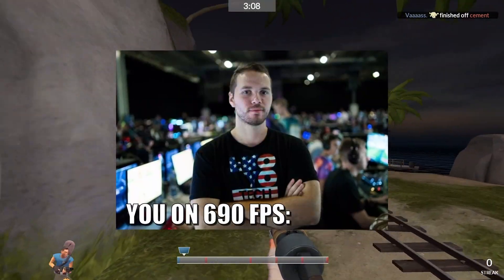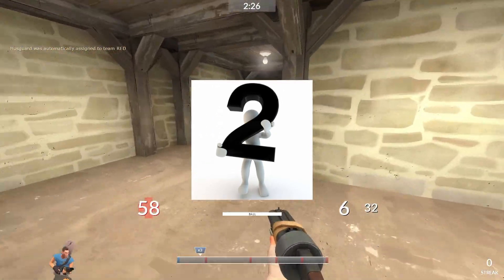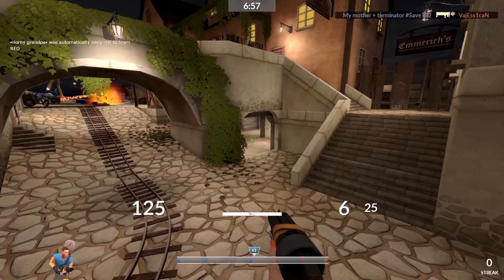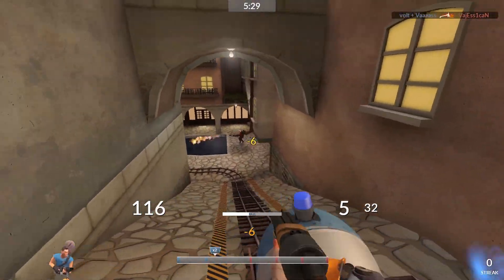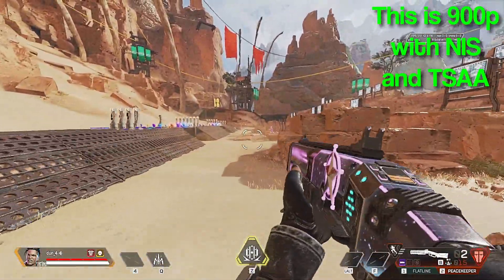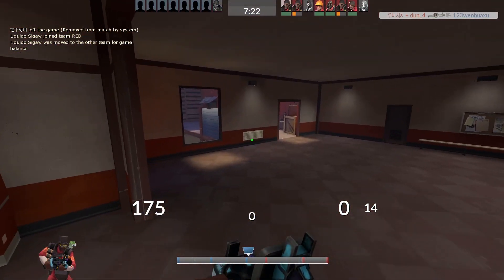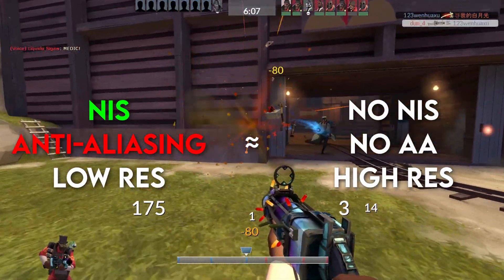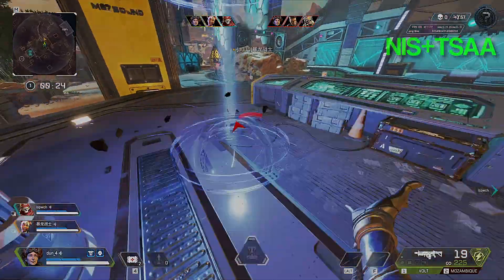BOOST FPS With NIS? [TF2 & More]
Nvidia Image Scaling is a tool that can improve your pc performance by rendering games at a lower resolution, then upscaling the image to fill up your screen. Rendering less pixels grants you more FPS and upscaling reduces the loss of image quality, it's just that simple. Or is it?

Throw TF2 items at me here!

0:00 - Video Starts!
0:24 - Stupid Discord Server Plug
0:39 - Video Continues!